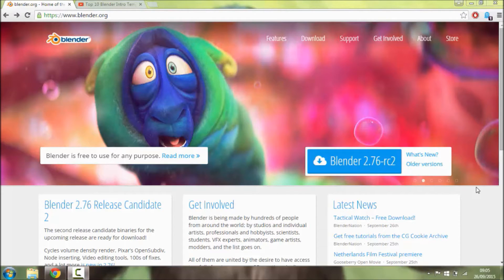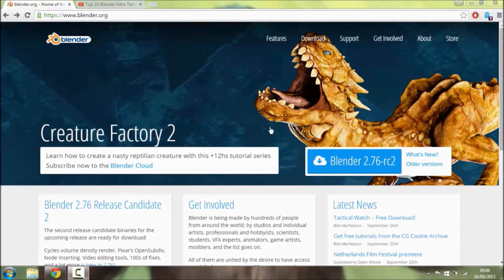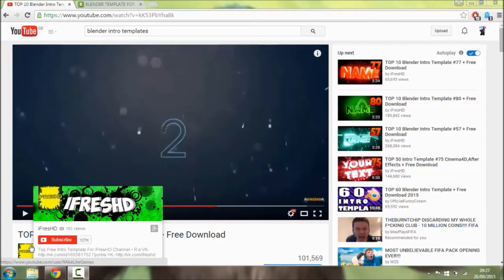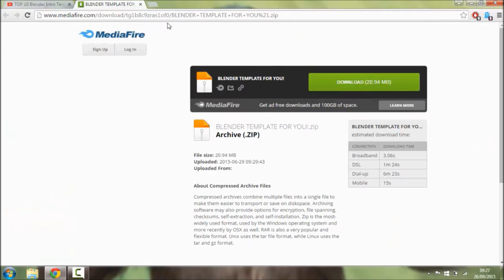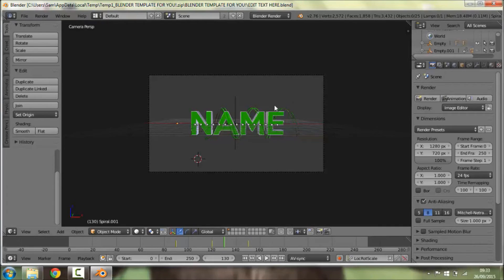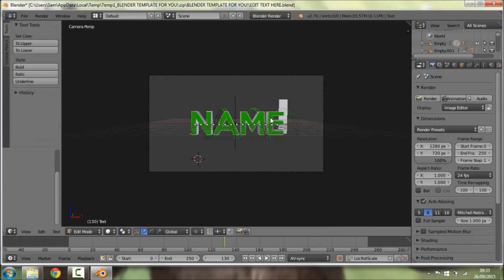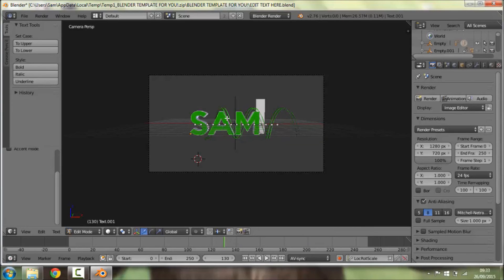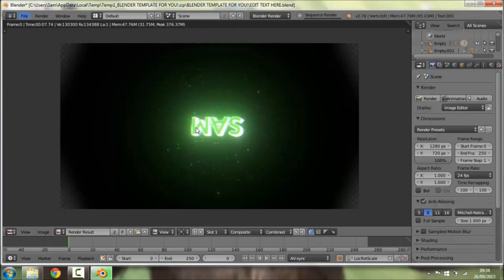How To Make Amazing Intros With Blender For Free!2015 Blender Intro Tutorial!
This is how to make epic free intros using a software called Blender!I show you how I make the intro step by step in this tutorial 2d and 3d!It is easy to make and edit the blender templates so you can have awesome intros for all of your videos.I hope this helped you out!I will make people them for free if you ask in the comments!